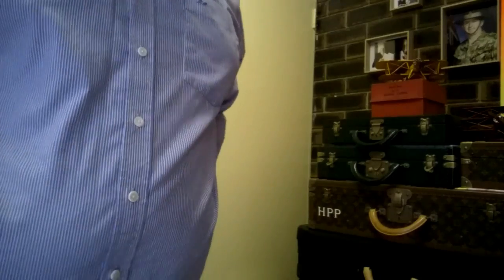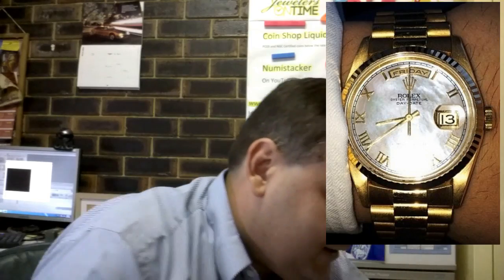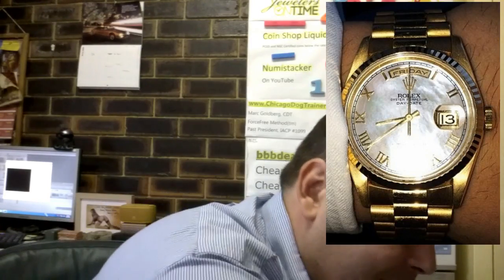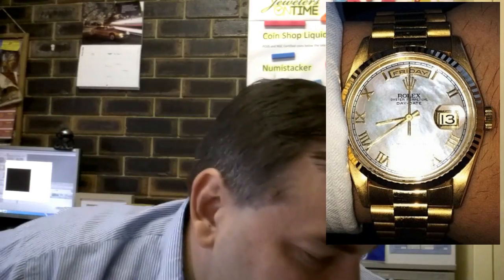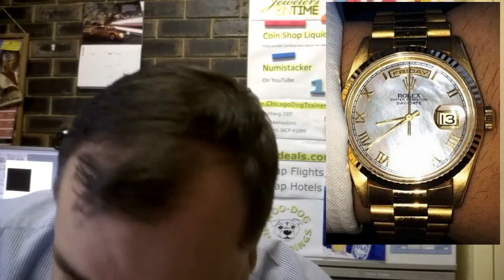BLINGING UP YOUR ROLEX - Adding After-market Dials and Bezels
Hello,

ADVERTISING:-
10 Placements over a month - US$50-

Kind regards

ARCHIE

ArchieLuxury
AUSTRALIA